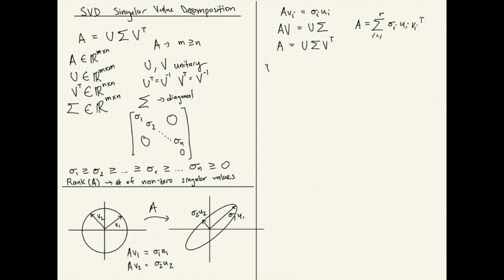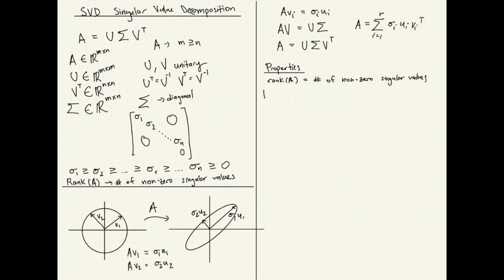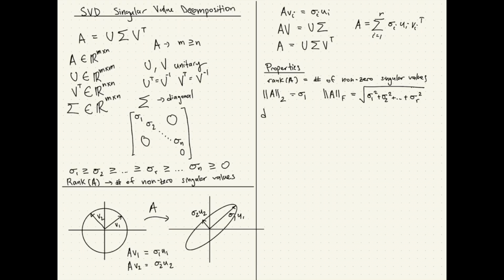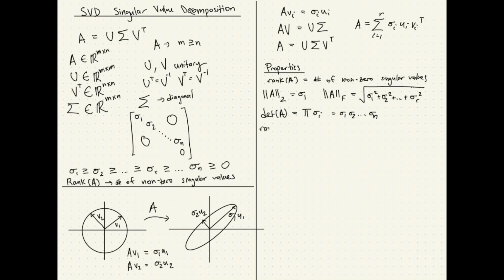Properties of the Singular Value Decomposition Part 03: Properties of the SVD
How is the SVD useful to us? Check out some critical properties of the SVD.